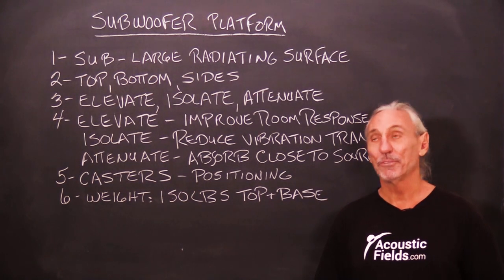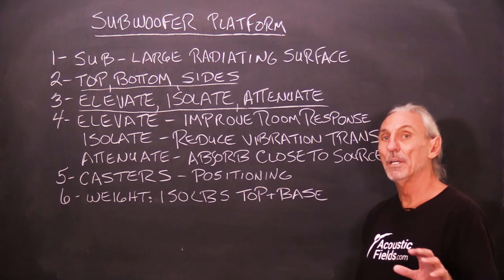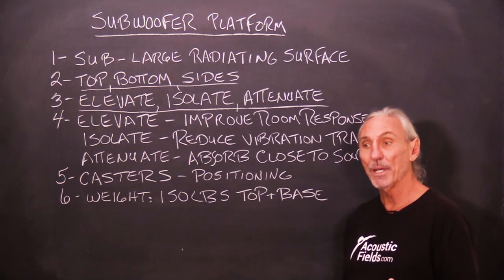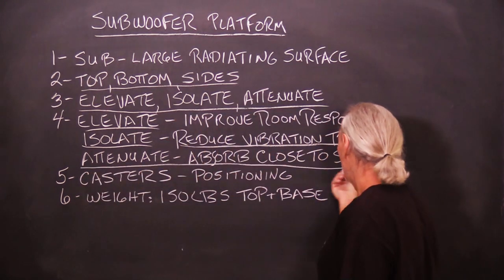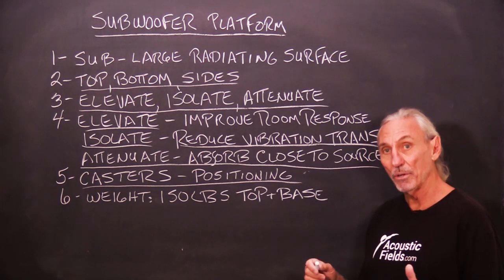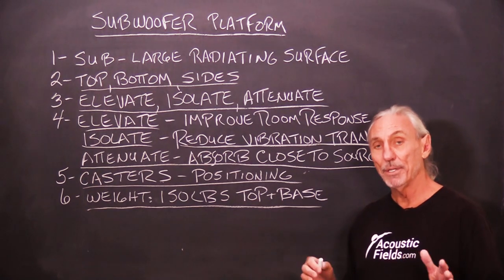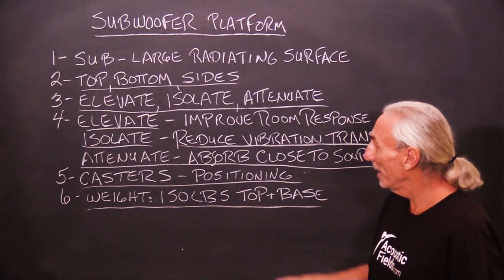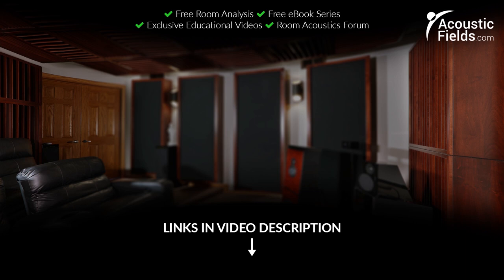Subwoofer Platform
- - In this video we're going to talk about subwoofer platforms in our music rooms. Watch the video to find out more!